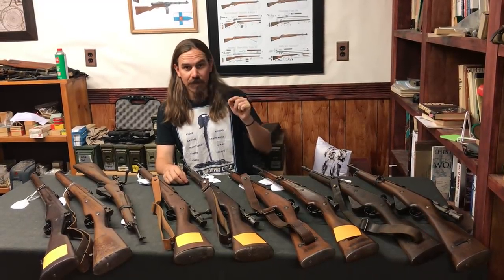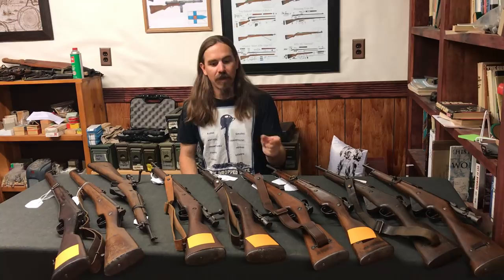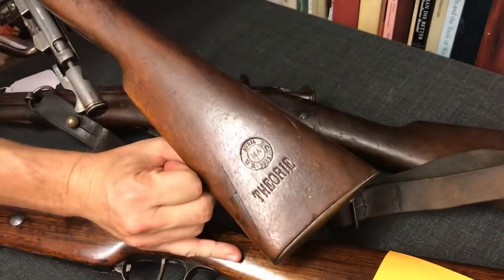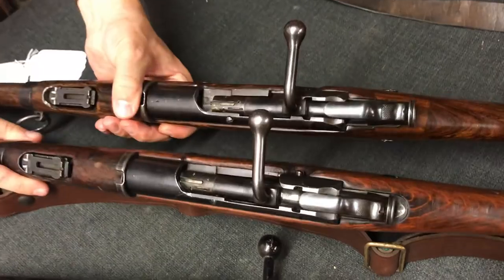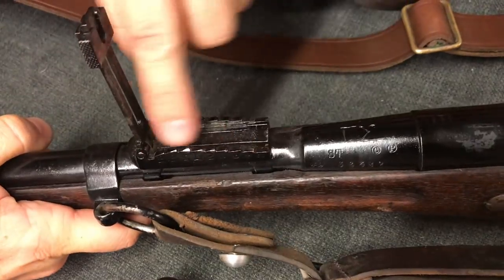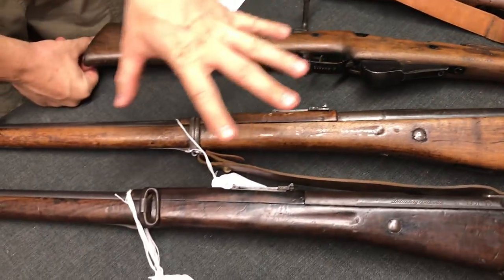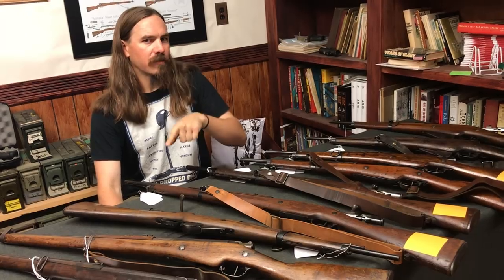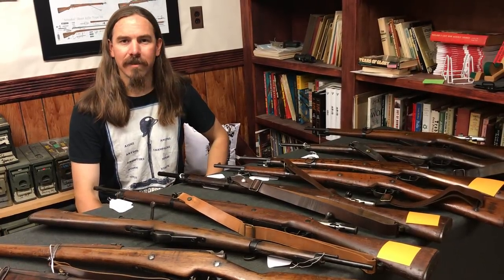Apocrypha - Weird Berthiers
Want to see more of Forgotten Weapons behind the scenes? "Apocrypha" is posted thrice weekly for Patrons at $3/month or more. You can join in at: